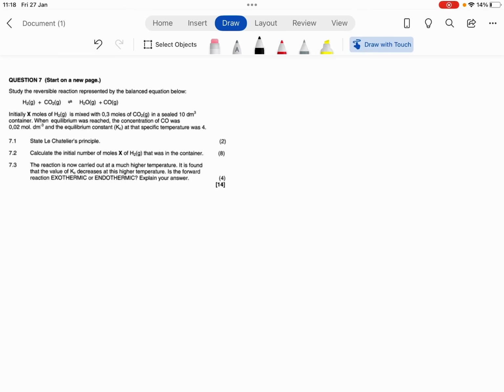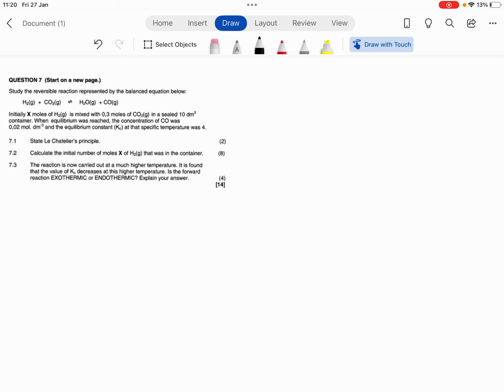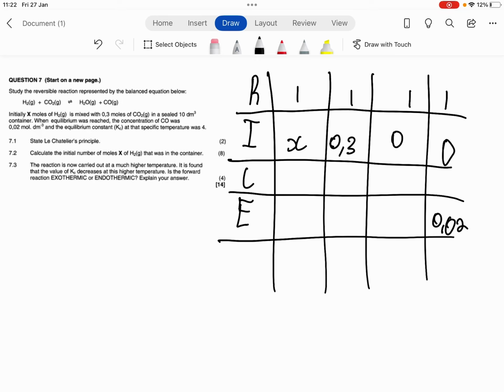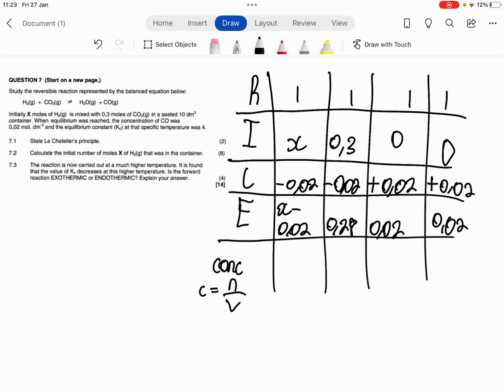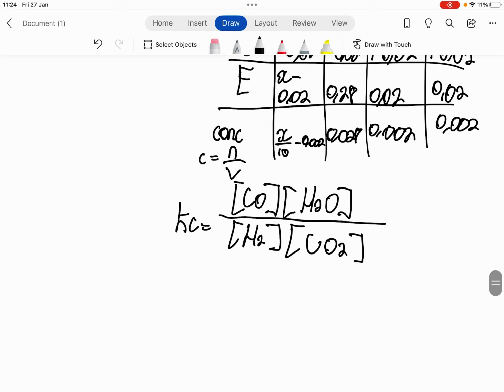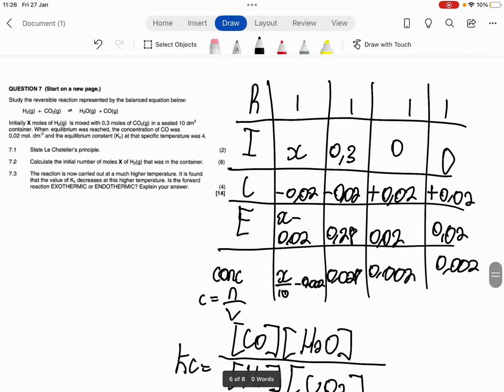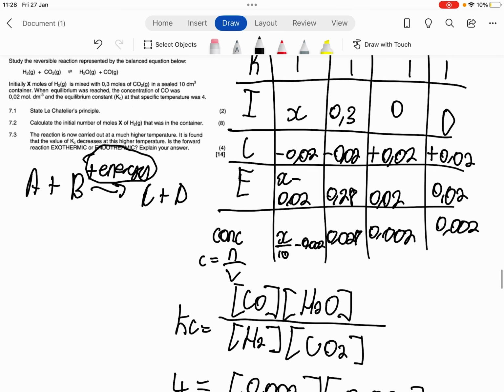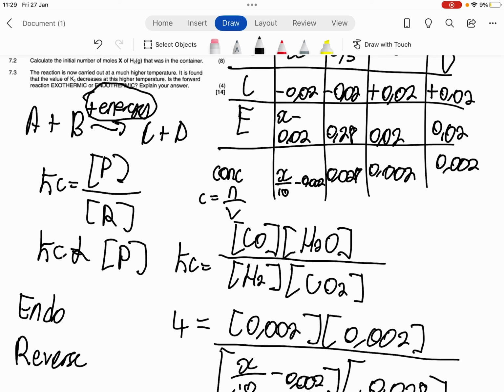Equilibrium | Chemistry | Past Paper Review | Matric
RICE tables
Kc expressions
Theory